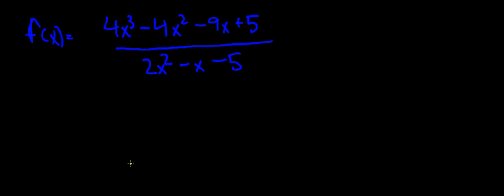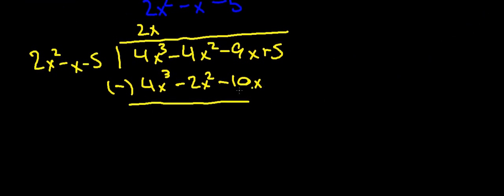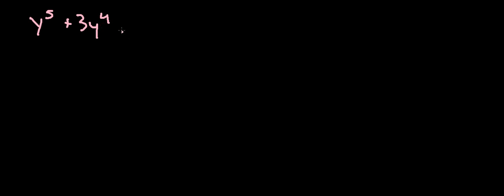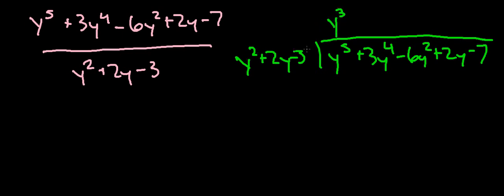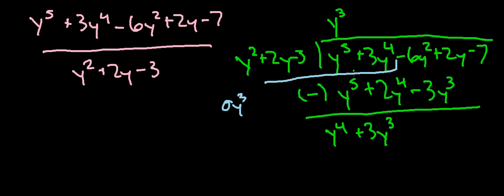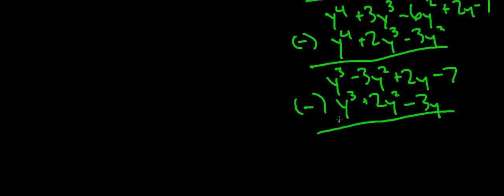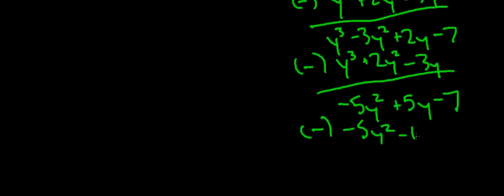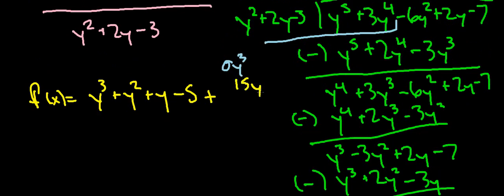Dividing Polynomial Problems